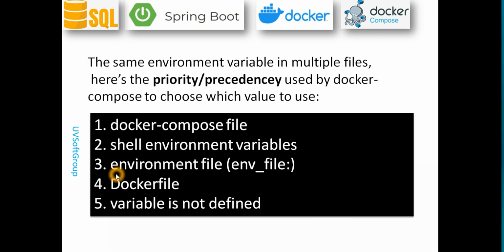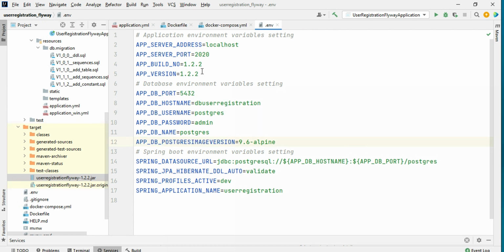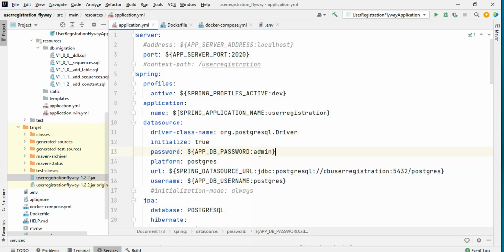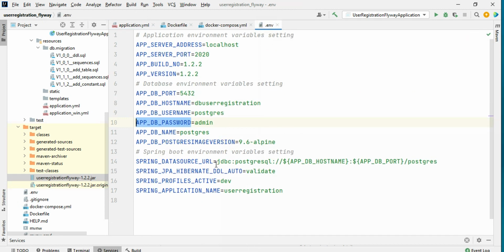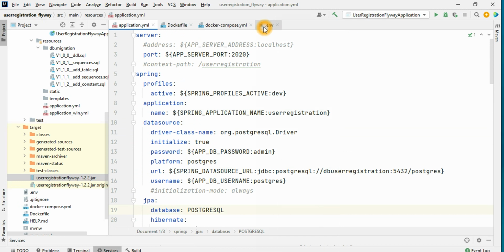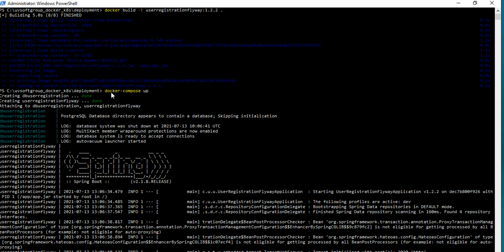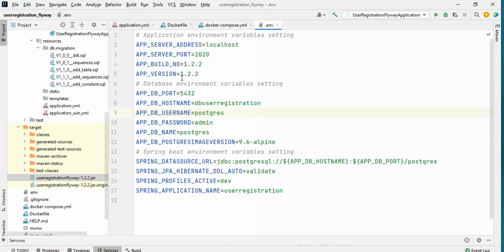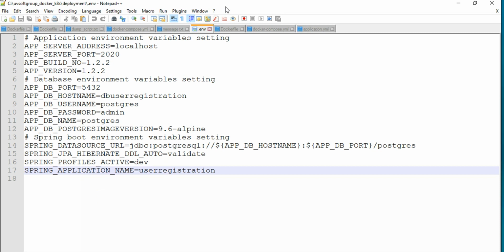65_5: Docker & Docker-Compose | Flyway | Spring Boot Data JPA | PostgreSQL | REST APIs